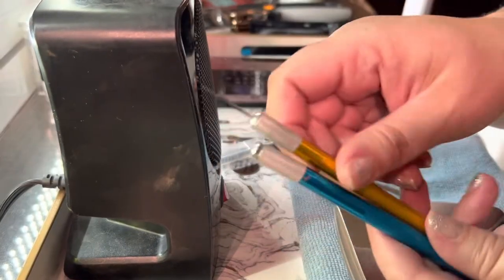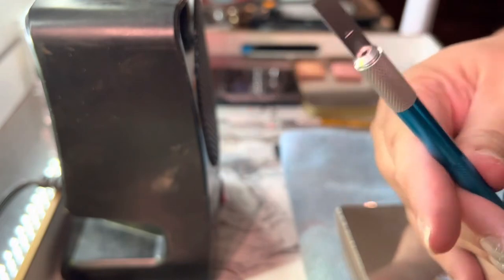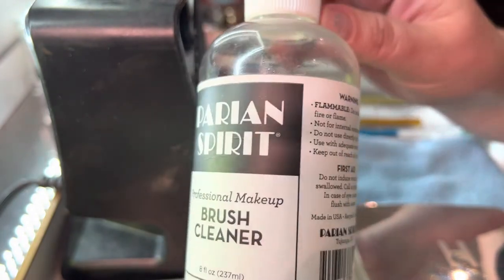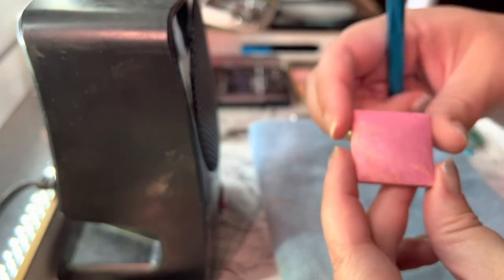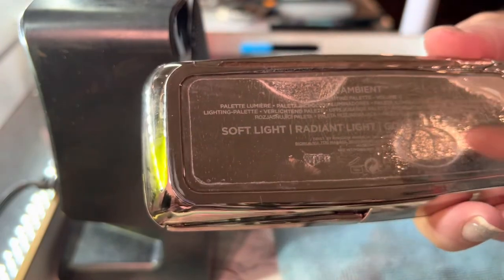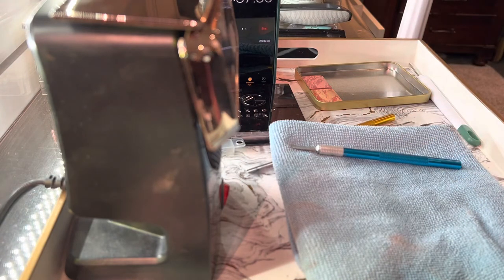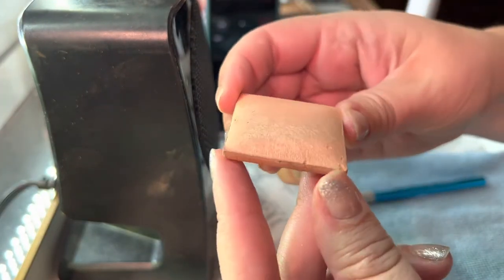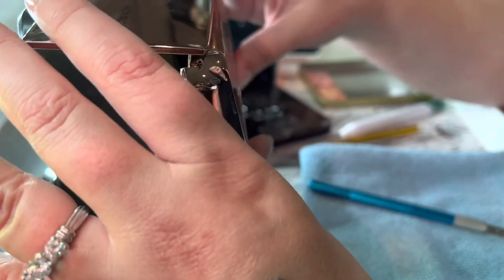Depotting and Rearranging Hourglass Ambient Lighting Palettes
Thank you for joining me as I depot and rearrange the Hourglass Ambient Lighting palettes.

I am a makeup dilettante. Join me on the journey of enjoying the art of makeup through careful purchasing, product dupes, BYOP projects, inventory, organization, and anything else that brings me joy.

My Instagram is melbygrace